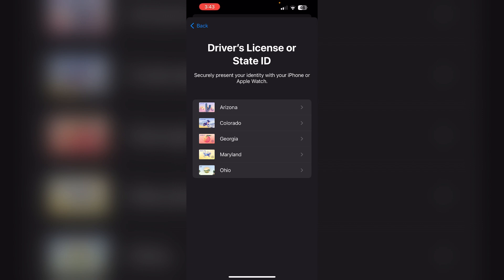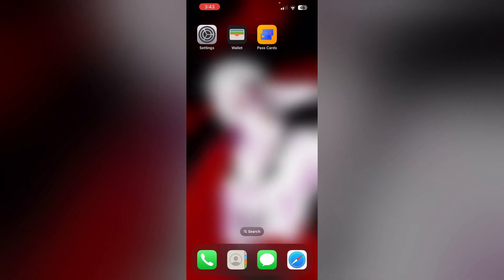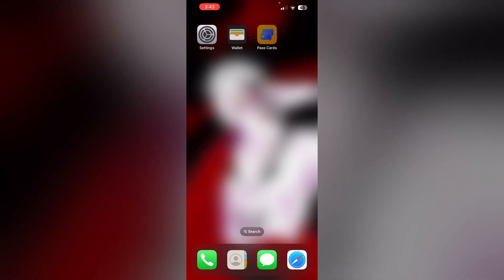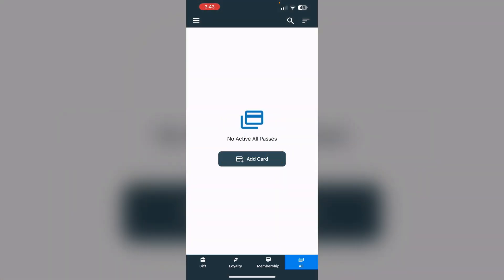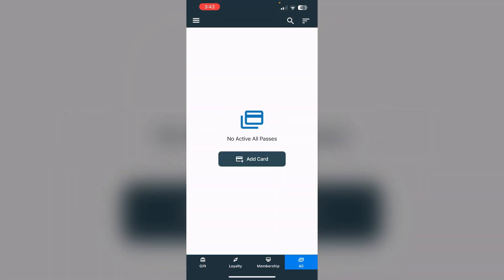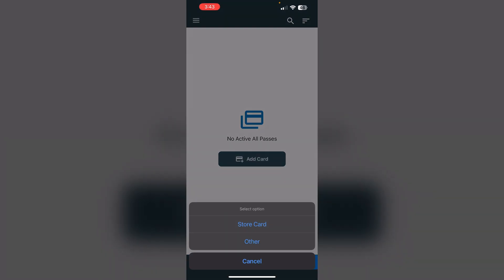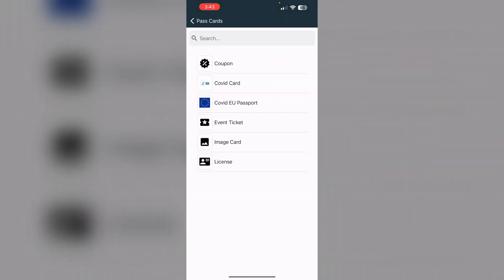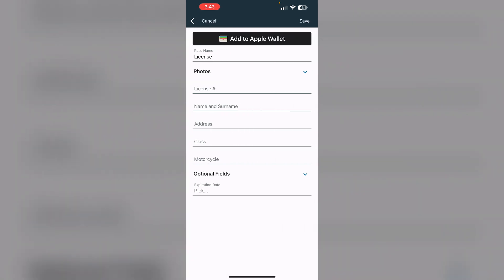How To Add Florida Driver's License To Apple Wallet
This tutorial will guide you through the process of adding your Florida driver’s license to Apple Wallet, allowing you to carry your ID digitally on your iPhone for added convenience.